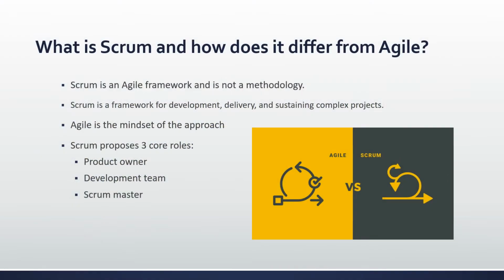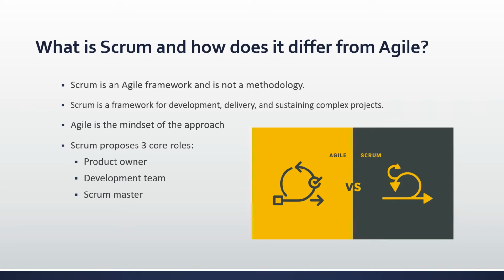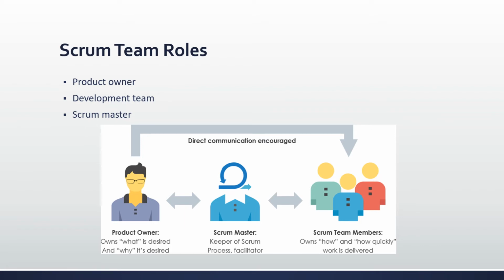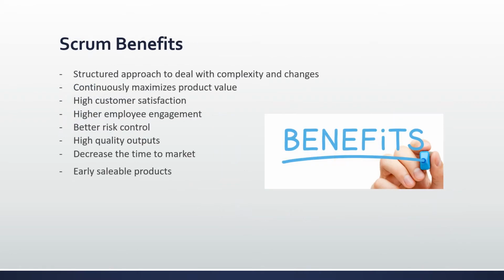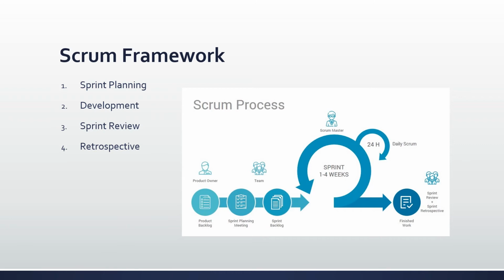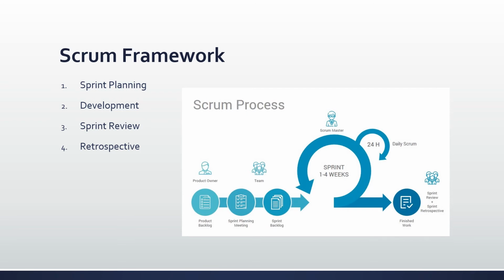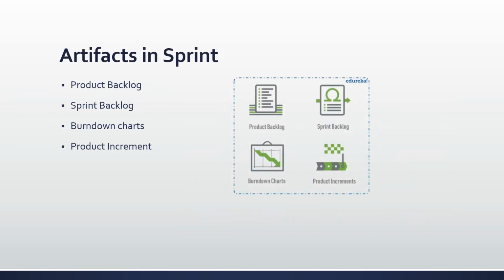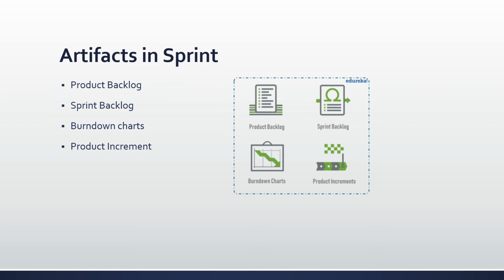🆕What Is Scrum: Scrum Testing: 2021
So you would like to know more about what is scrum? I did too and here's the result, part of the project management series of videos on my channel. What is scrum intrigued me so I did some research study and uploaded this to YouTube. Other relevant topics include Scrum testing, agile vs scrum, lean methodology. This video is presenting what is scrum information but also covers the following subjects:
-Scrum testing
-agile vs scrum
-lean methodology

This channel will bring you Executive Briefing type of videos that will be tidbits of useful information about all areas of Project Management. Videos will include tutorials for beginners, general overviews of tools project managers use, and remote working strategies to make your projects successful. The knowledge in these videos comes from my extensive project management experience over the past 15 years, thus why the channel name is PMP SME, as I am a subject matter expert in the field. Videos will be uploaded every Tuesday and Thursday.

Now that you have actually watched my YT vid about what is scrum did it helped?
Please 'like' the video to assist other individuals searching for Scrum testing or agile vs scrum :)